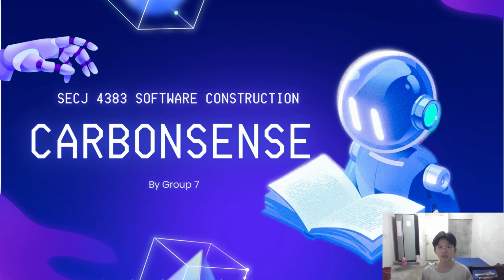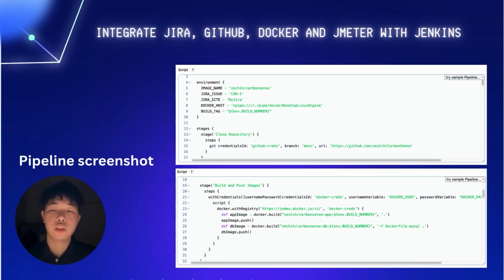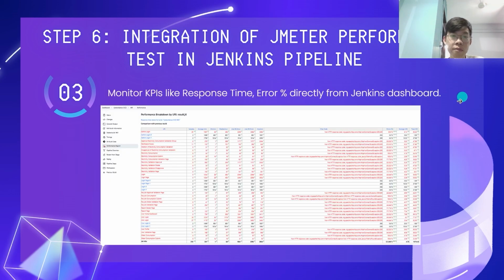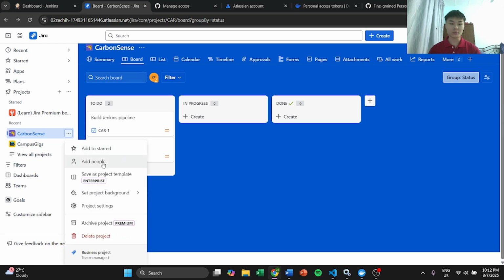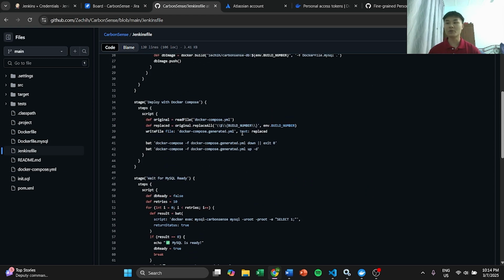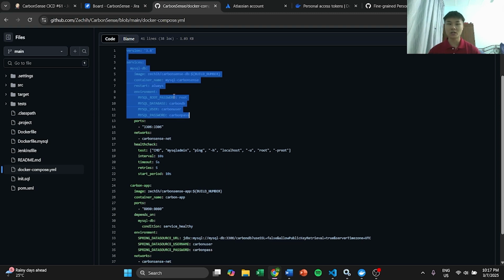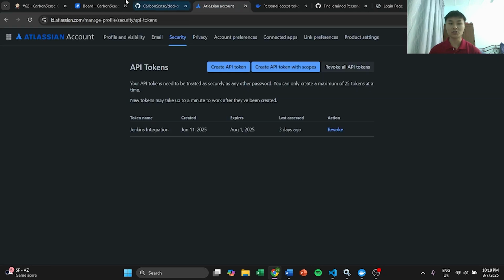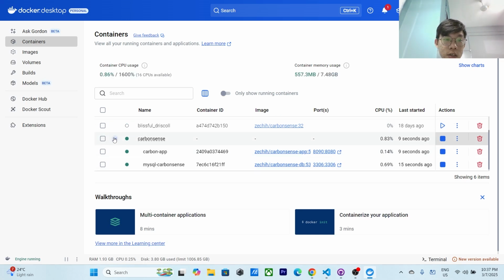Software Construction Section 4 Group 7 Project Part A Video Presentation